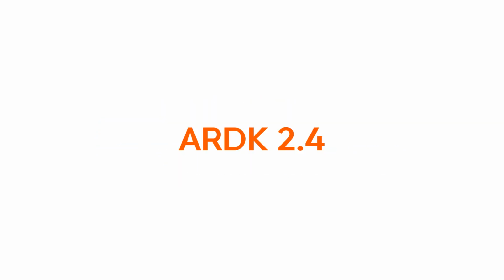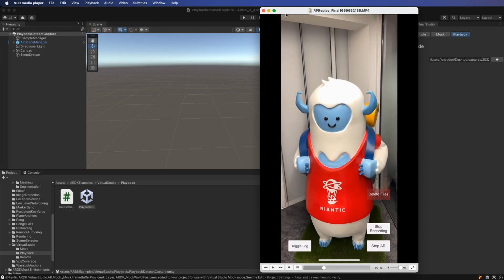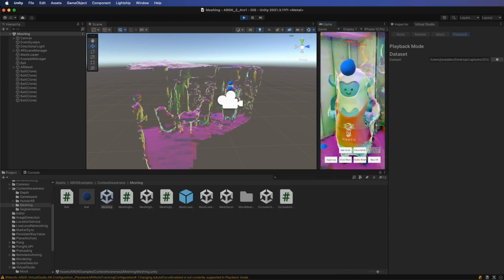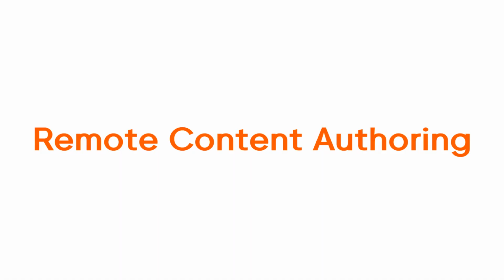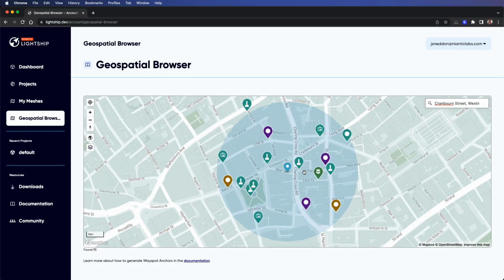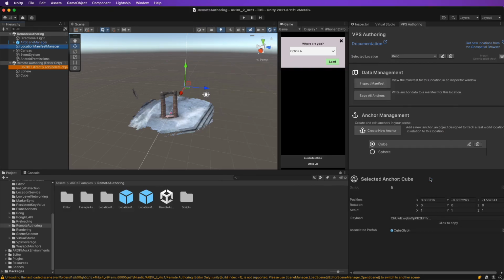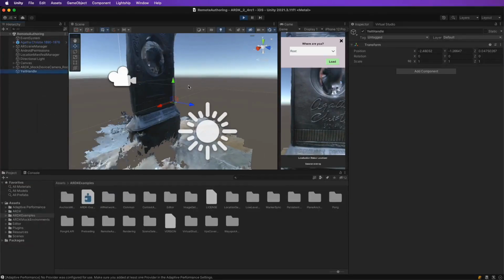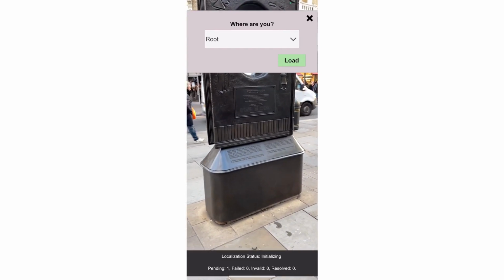Lightship ARDK 2 4 New Features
ARDK 2.4 Focuses on adding developer productivity tools.
* Playback is now supported on Apple Silicon
* Remote content authoring (beta) for the Lightship Visual Positioning System.

Please refer to the docs for more details, samples and tutorials